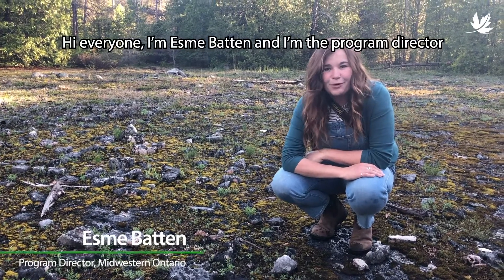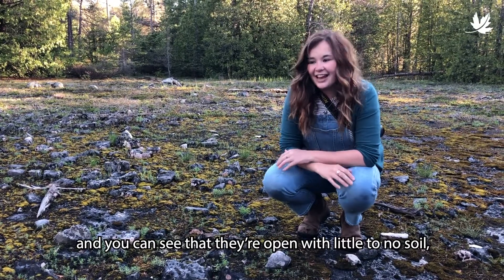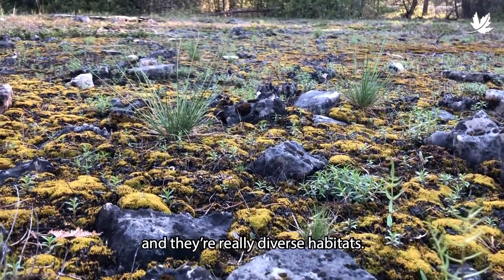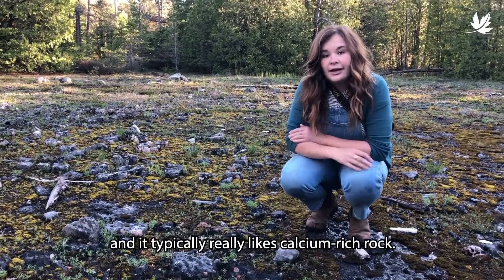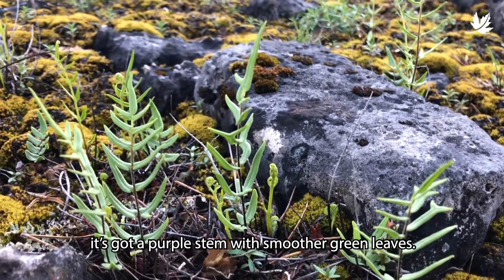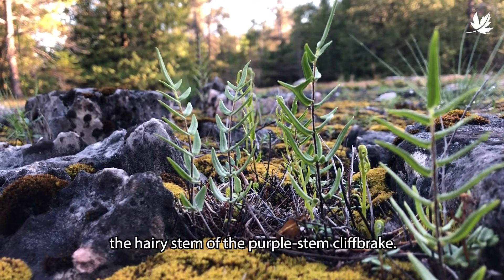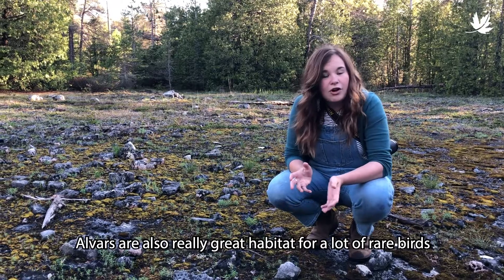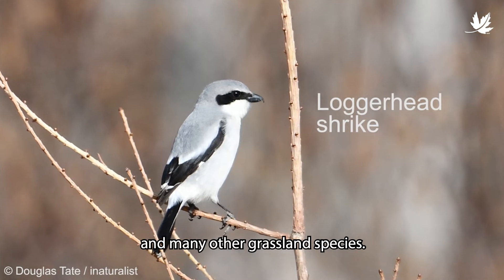Alvars of Ontario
Esme Batten, NCC's program director for midwestern Ontario talks about alvars and the different species that you can find there.